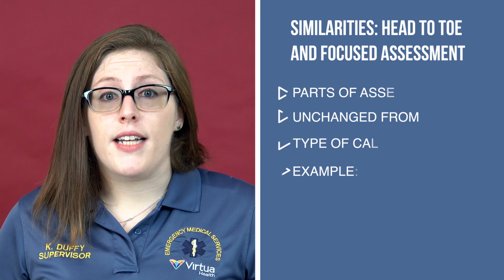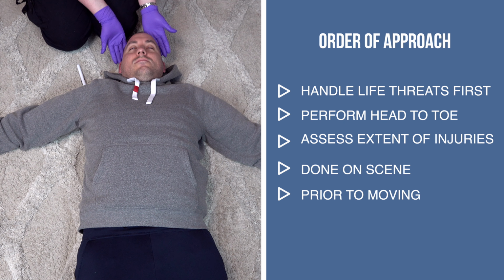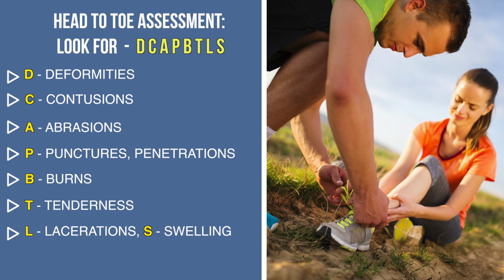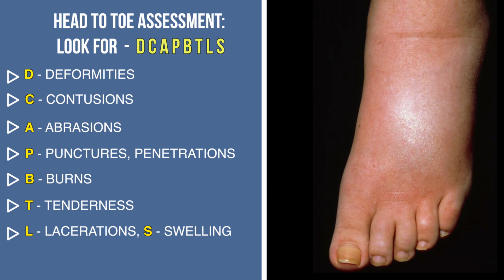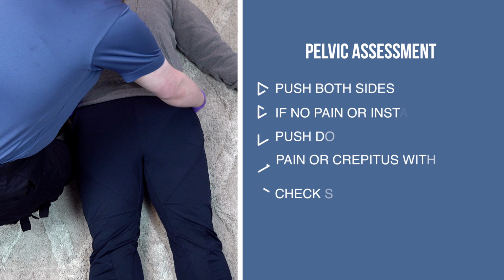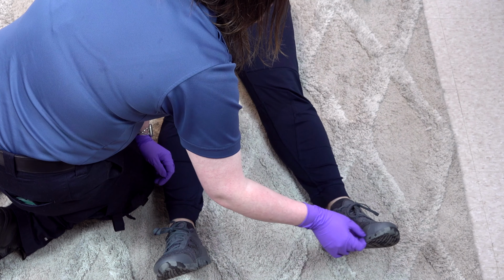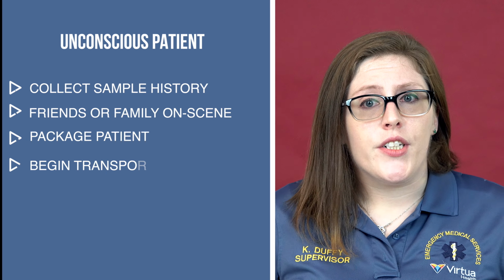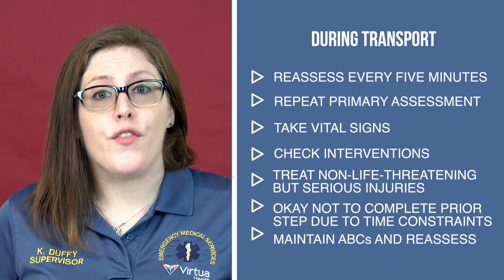Trauma Patient Assessment